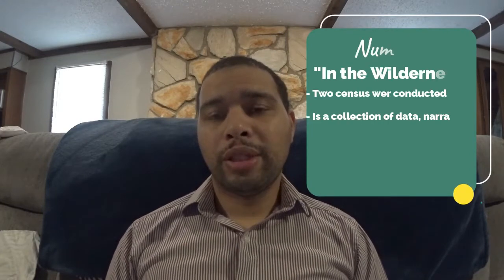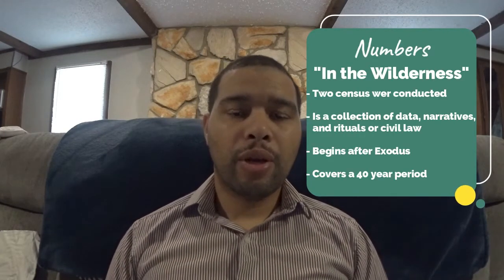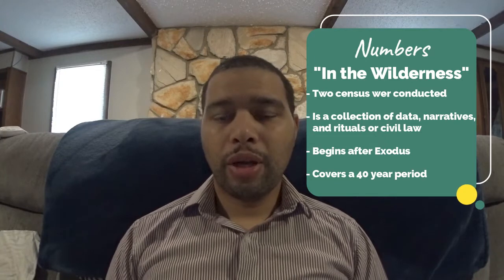Bible 4 All: The Torah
This video introduces the Torah and a summary of what it is.